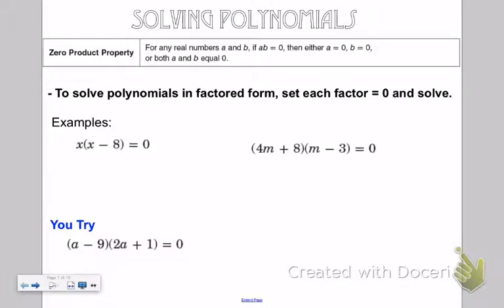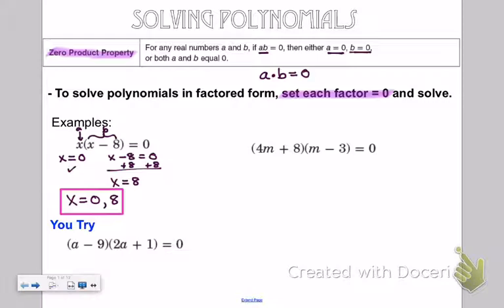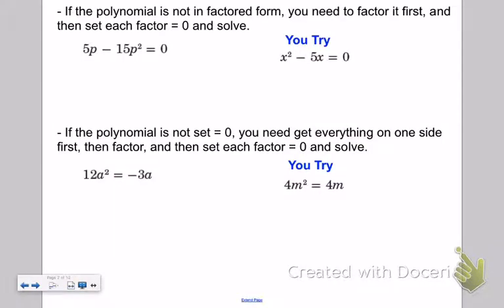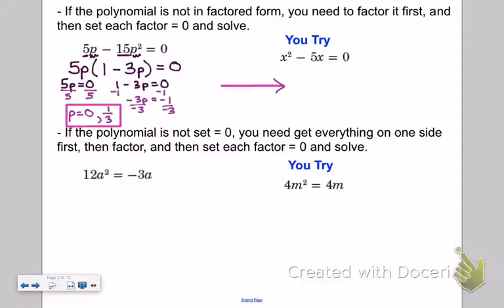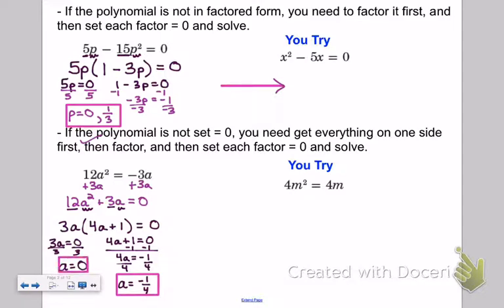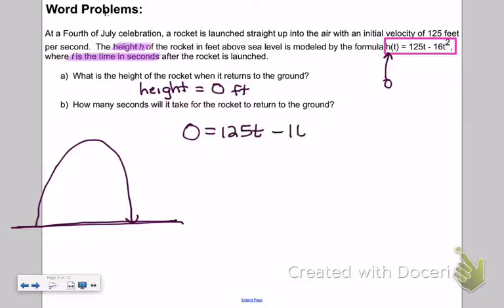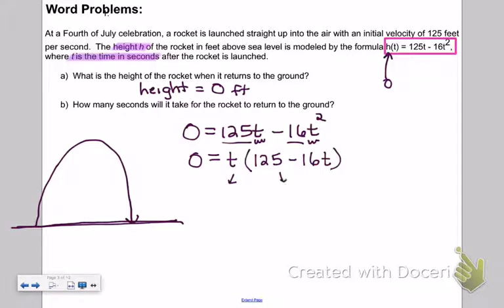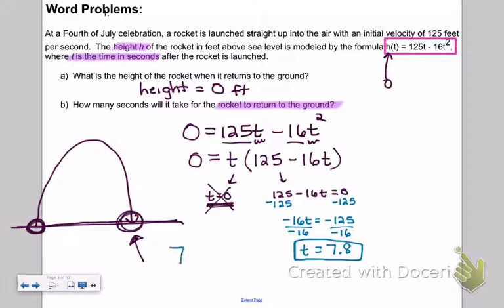Topic 3: Solving Polynomials